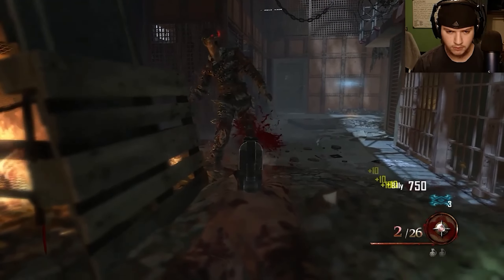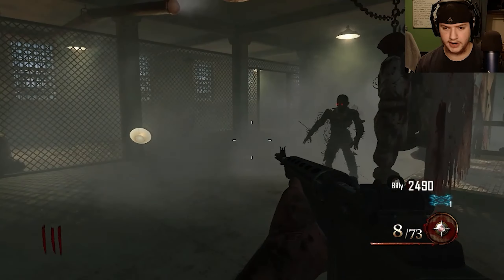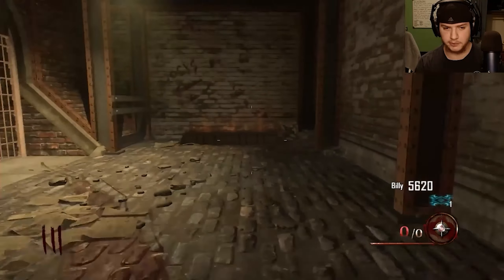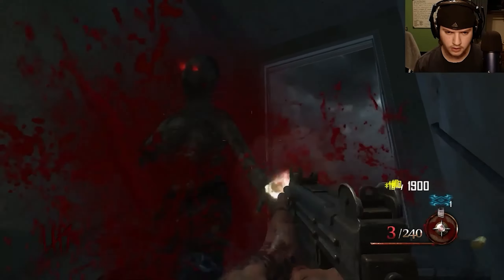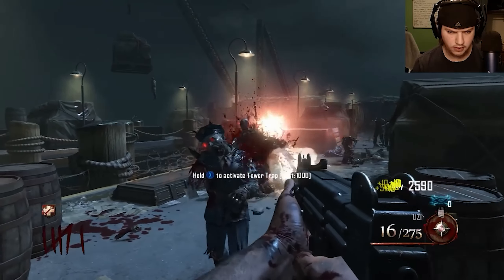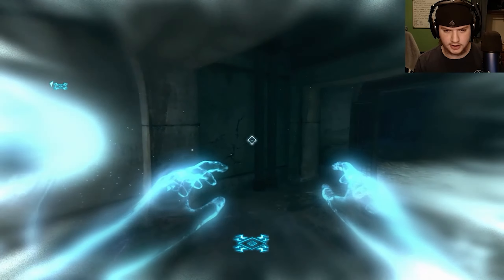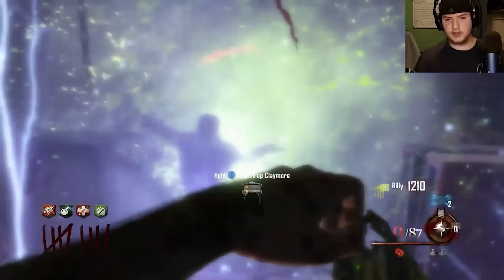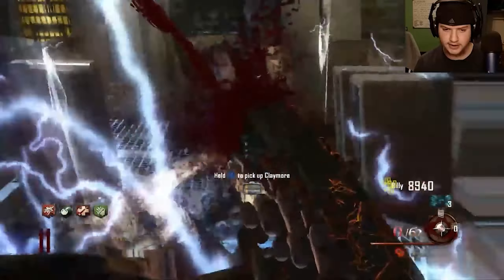How Long Can I Survive on the Mob of the Dead Gondola?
I tried to see how long I could survive on the Mob of the Dead gondola on BO2 Zombies. In this challenge, I only have the first 8 rounds to get what I can get, and then I have to get on the gondola before I end round 8. Once I end round 8, I'm not allowed to get off the gondola, and I have to see how long I can survive with what I got. I knew this challenge was gonna be hard, but I felt like I at least had a chance to get far because of the Hell's Retriever. While editing this, I realized where I messed up and how I could've survived for longer. Hope you enjoy the video! :)

Some of the music in this video is from CreatorMix.com